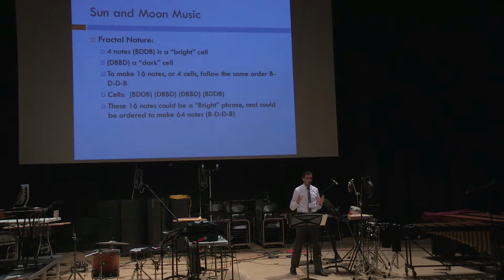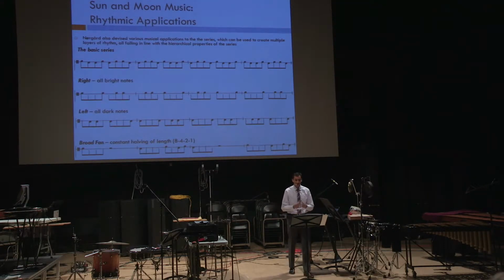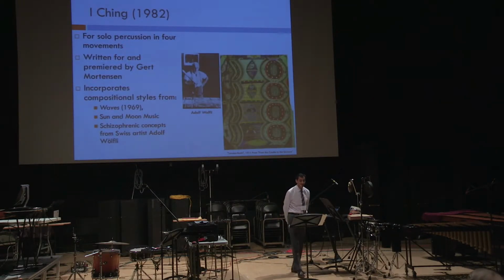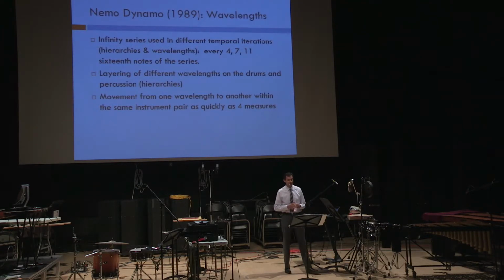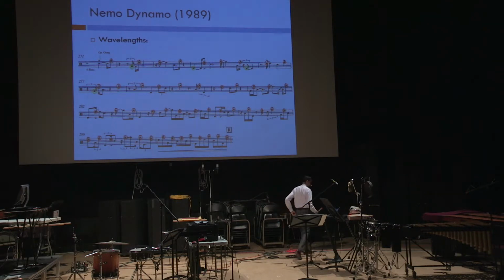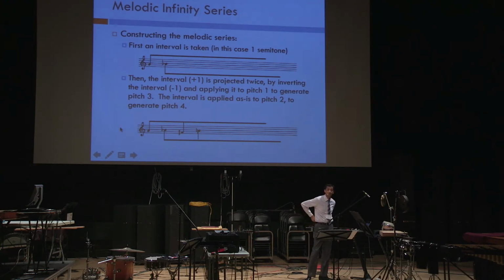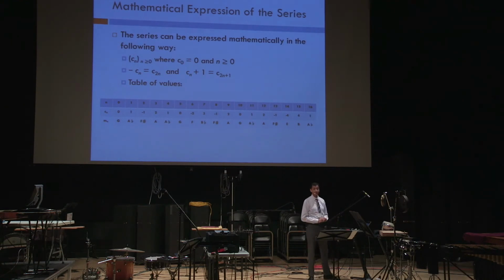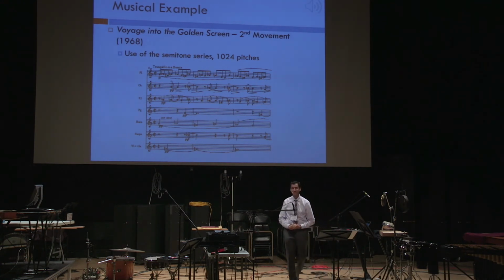Dr. Neeraj Mehta - Lecture - Transplanted Roots 2015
Fractal Mathematics in Danish Percussion Music: Per Nørgård’s Infinity Series